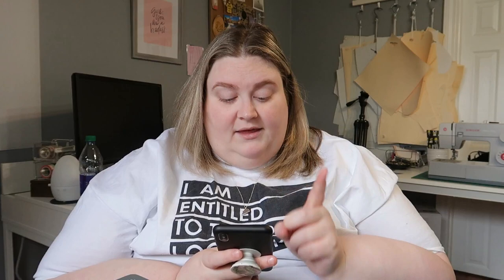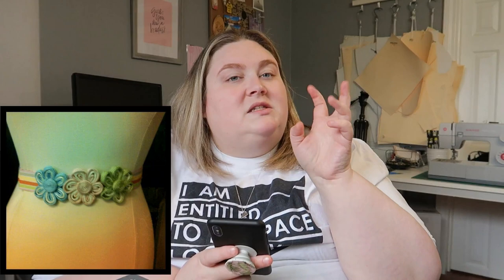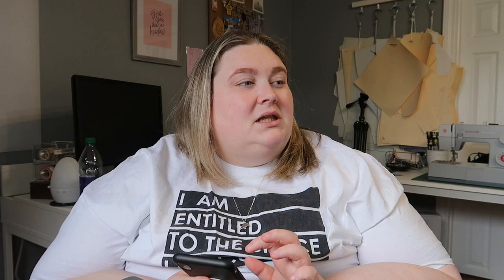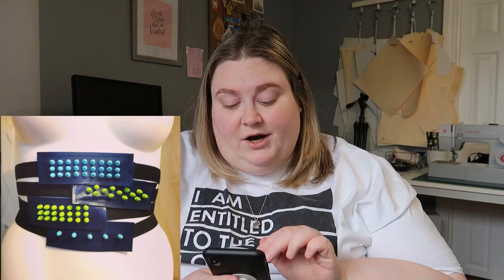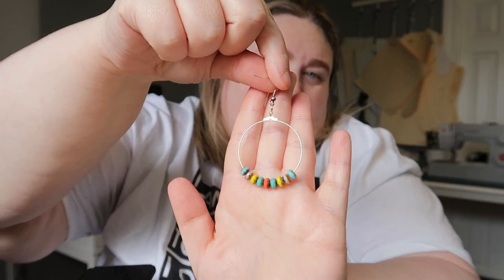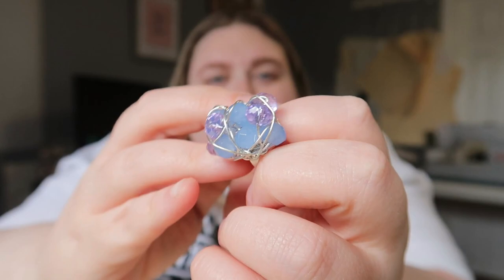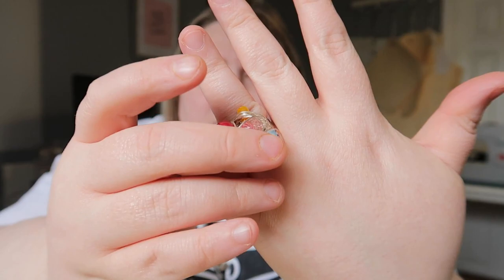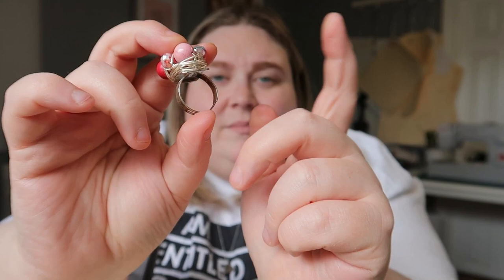Reacting To Old Products I Made | Small Business Life | Danielle McAllister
I have been making products for 10+ years and I thought it would be fun to show you where I started. I do not really regret making any of these things because they are all part of the journey to get where I am now.

Equipment:
Canon Rebel T6i
SD Card Reader USB to Lightning
SD Card
Sewing Machine

Recommended Books:
Vlog Like A Boss